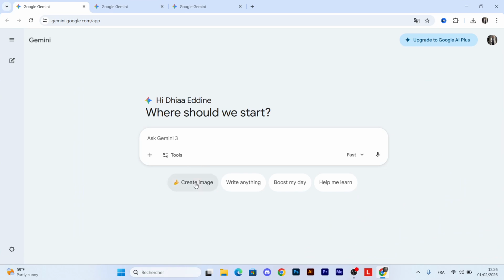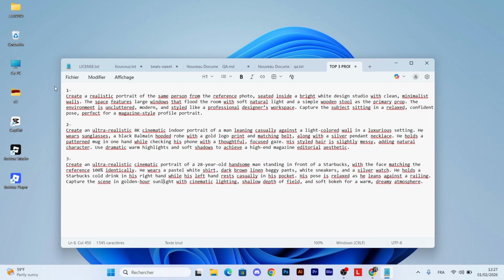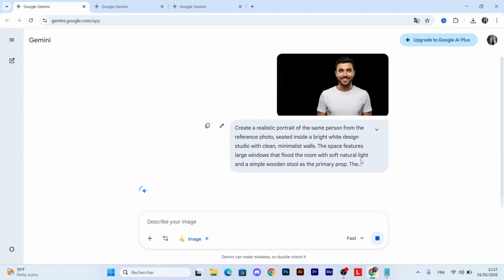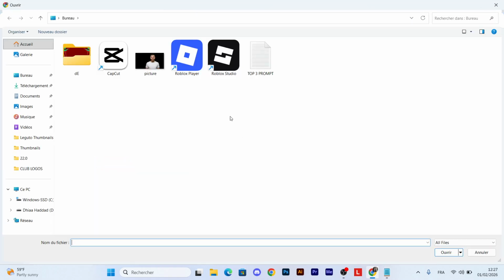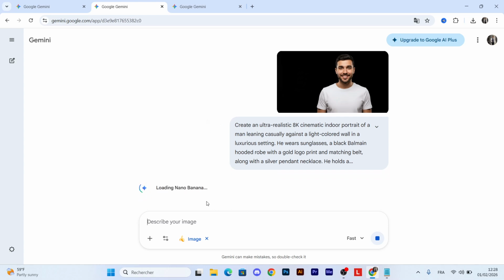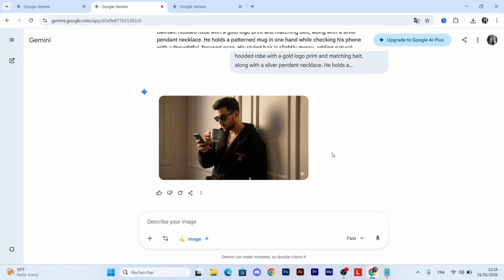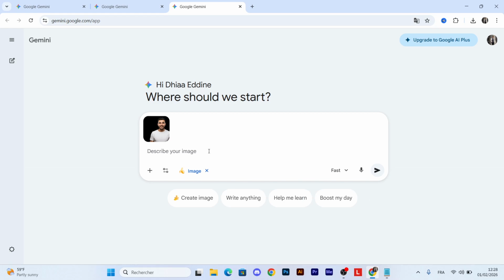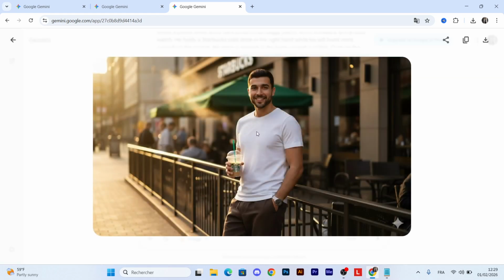Top 3 Gemini Prompts That Create Cinematic Images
In this video, I share the best Gemini AI prompts for creating cinematic pictures step by step.
You will learn how to use Gemini prompts to generate cinematic images with a professional movie-style look.

This tutorial is helpful for beginners who want to create cinematic AI pictures using Gemini without advanced editing skills.
I explain how prompts work and how to get better results when generating cinematic images.